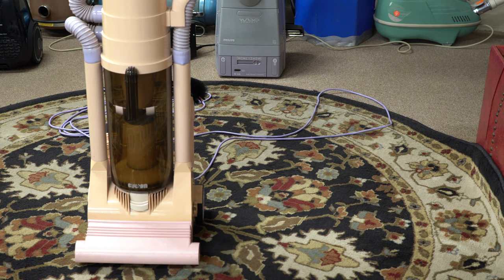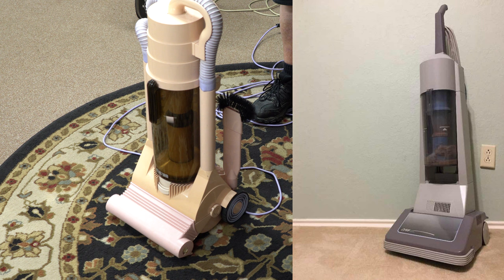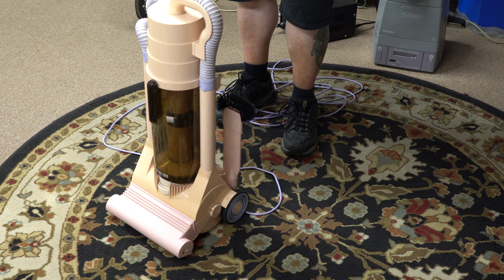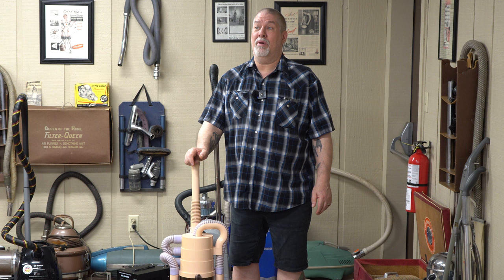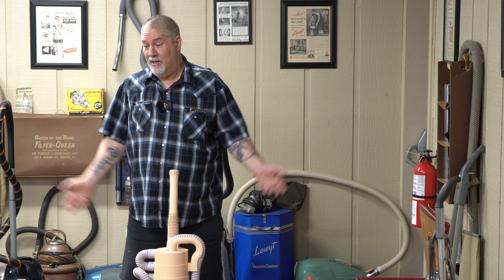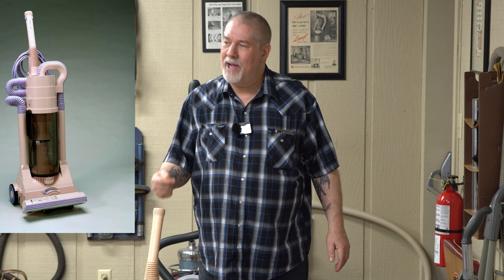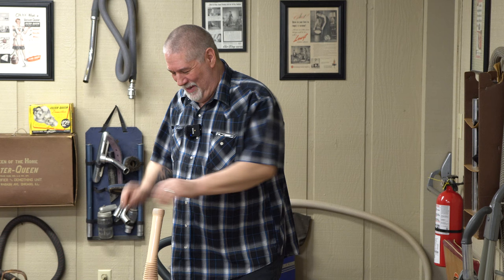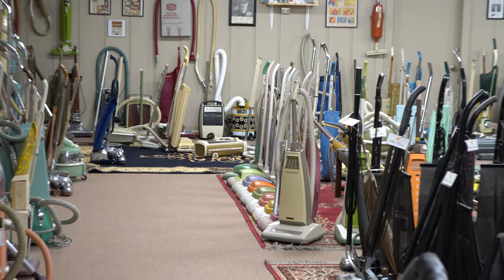The First Dyson vacuum - The Story of Dyson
The First Dyson vacuum - the Story of Dyson as told by Tom Gasko

More on Tom Gasko's  Vacuum museum

Vacuum Cleaner Collectors Club national convention